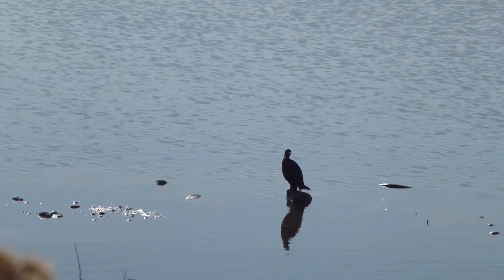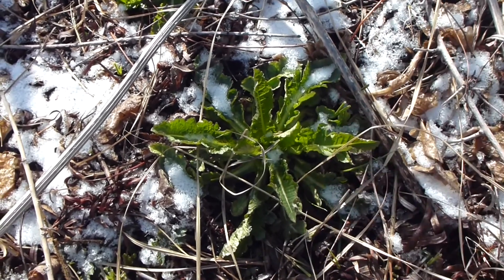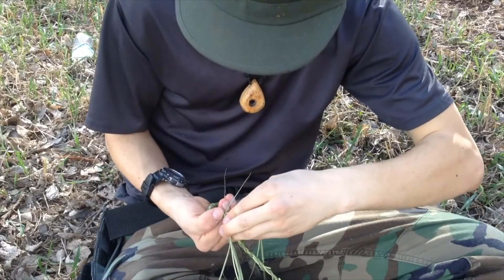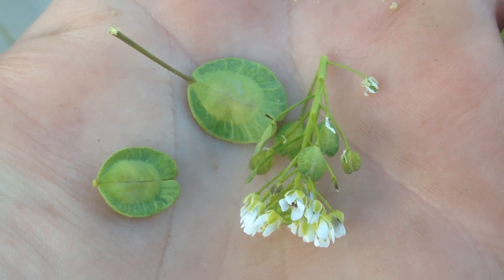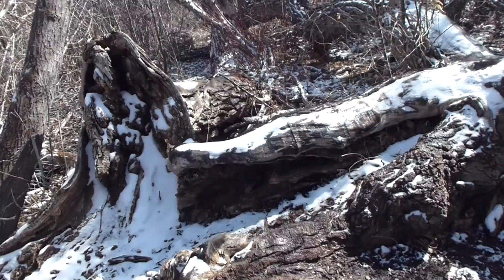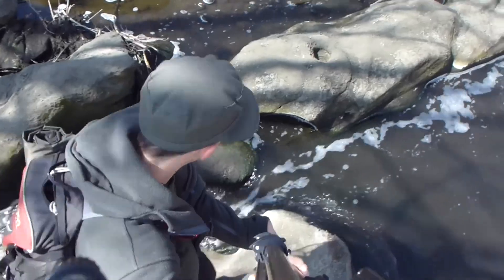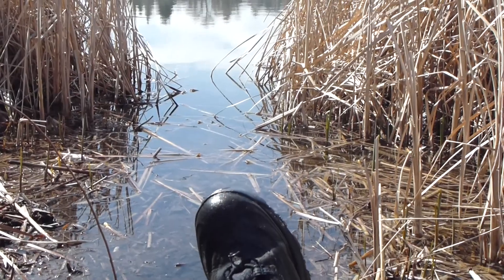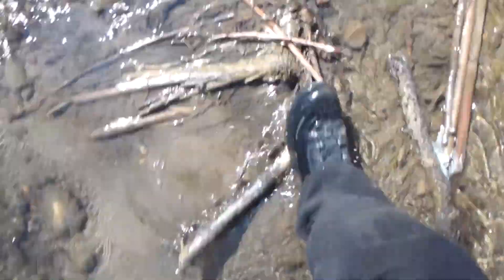Wandering In The Woods 3: The one with lots of birds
Early spring is upon us and mother nature is starting to let her hair down. The birds are chirping, the wild edibles are emerging and the lake is just chillin’ cus it’s a lake and it never got cold enough to freeze. Come along with me today as I explore the natural world in all its early spring glory.

That was one of the most pretentious descriptions I have ever written.

There’s also some talk about a bell or something? I don't know, sounds kinda dumb...

see you assume full responsibility. I don't know. Just don’t be dumb.